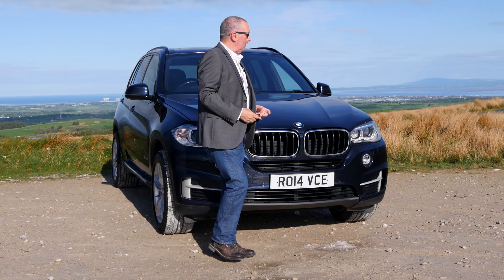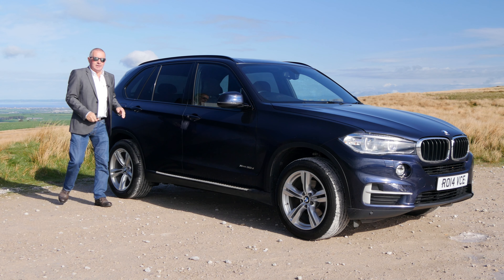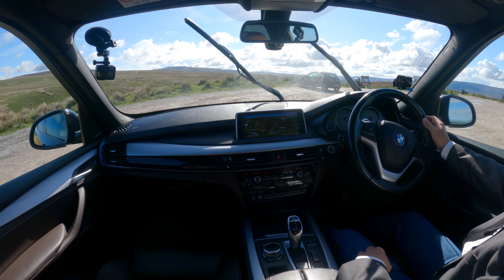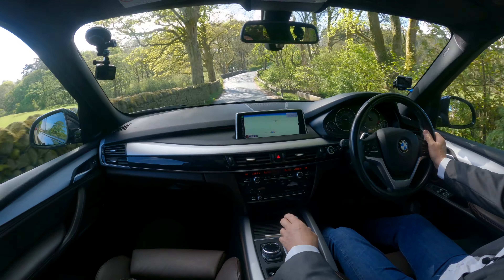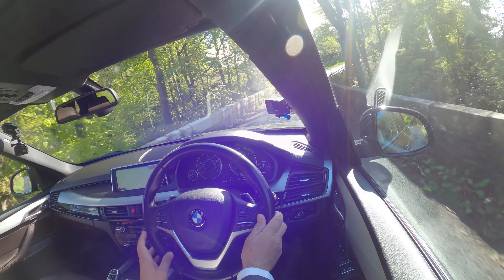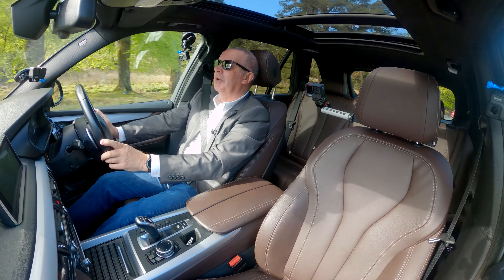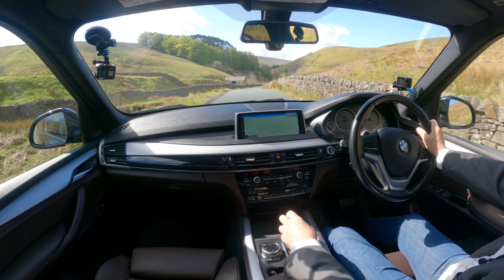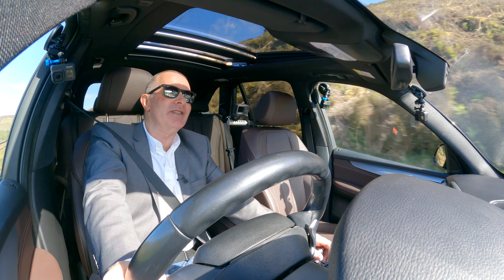2014 BMW X5 3 0 30d SE Auto xDrive 5dr RO14VCE | Review And Test Drive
2014 BMW X5 3 0 30d SE Auto xDrive  5dr RO14VCE  | Review And Test Drive